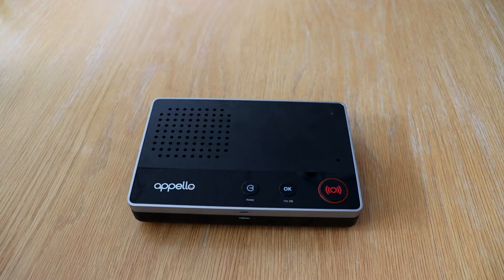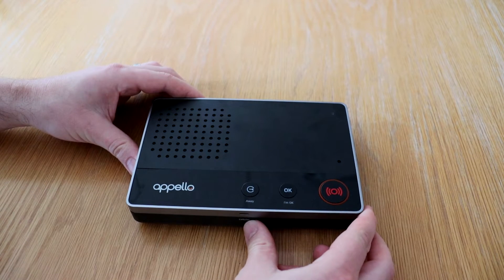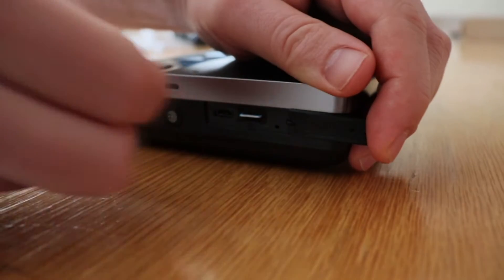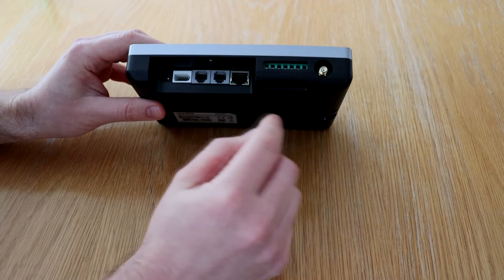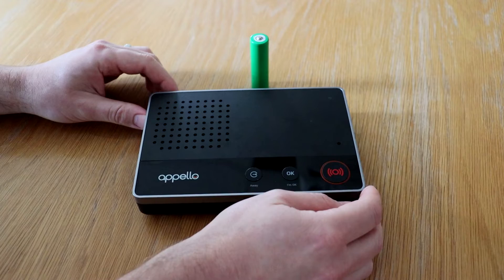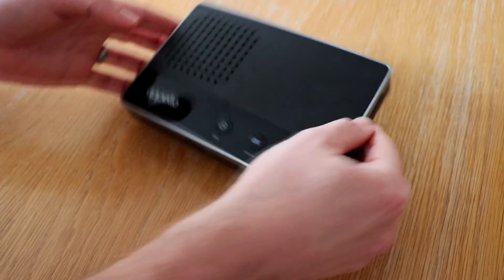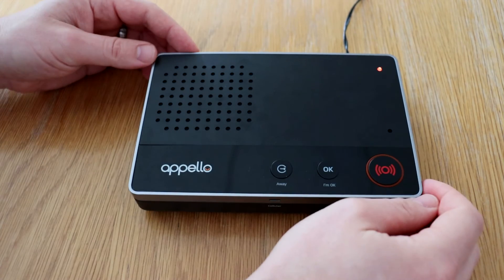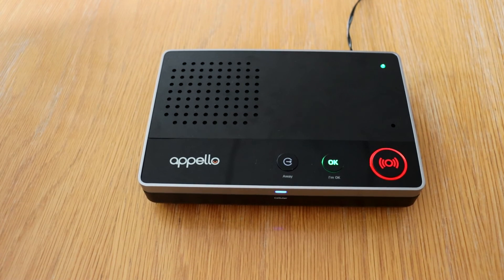SmartLife installation Instructions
A short instructional video on how to set up the SmartLife digital dispersed alarm with a SIM and Ethernet connection.